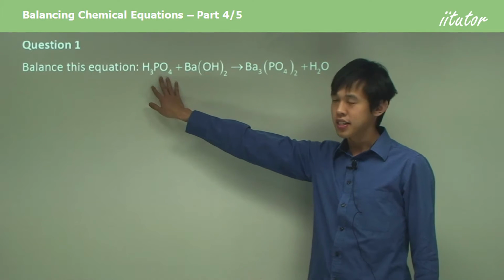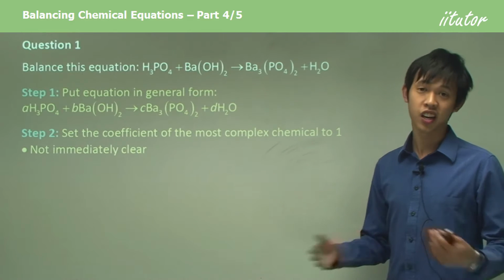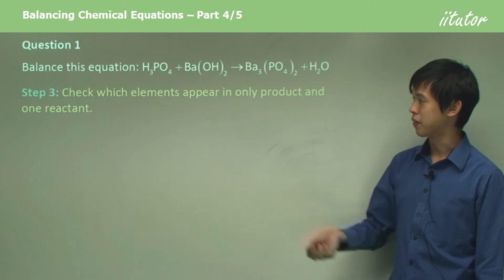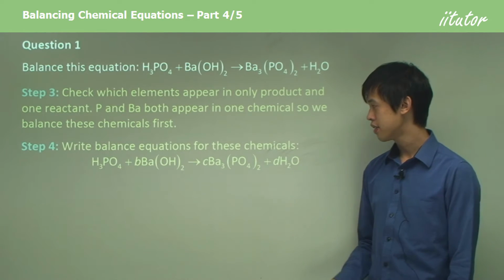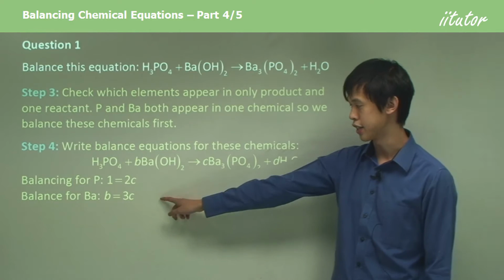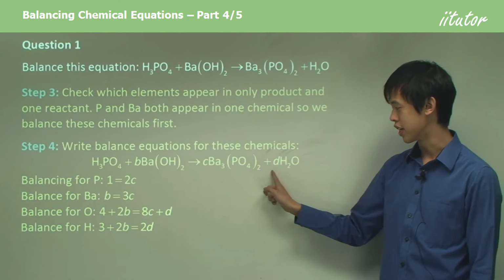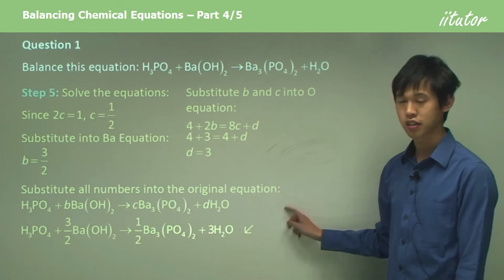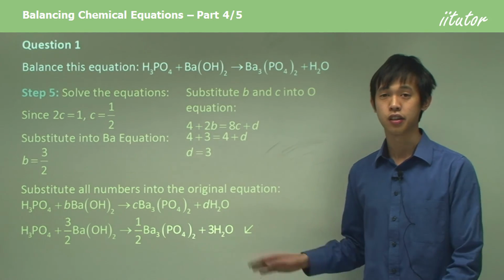💯 Balancing Chemical Equations #4/5 H3PO4 Ba(OH)2 BA3(PO4)2 H2O | Chemical Equation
Step 1: Put the equation in the general form:  aH3PO4 + bBa(OH)2 = cBA3(PO4)2  + dH2O
Step 2: Set the coefficient of the most complex chemical to 1
Not immediately clear
The choice is arbitrary, let’s set a=1, H3PO4 + bBa(OH)2 = cBA3(PO4)2  + dH2O
Step 3: Check which elements appear in the only product and one reactant. P and Ba appear in one chemical so we balance these chemicals first.
Step 4: Write balance equations for these chemicals:
Balancing for P; 1 = 2c
Balance for Ba: b = 3c
Balance for O: 4 + 2b = 8c + d
Balance for H: 3 + 2b = 2d
Step 5: Solve the equation: since 2c = 1. c = ½
            Substitute into Ba equation: b = 3/2
            Substitute b and c into c equation 4 = 2b = 8c = d,  4 = 3 = 4 = d.  d = 3
Substitute all numbers into the original equation: H3PO4 + 1.5Ba(OH)2 = 0.5BA3(PO4)2  + 3H2O